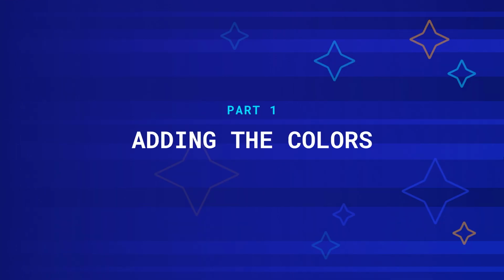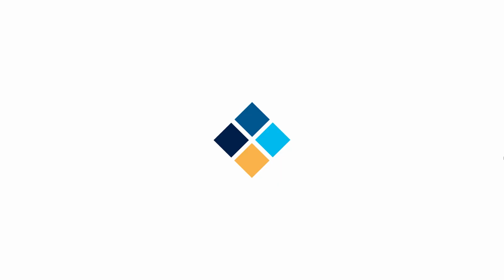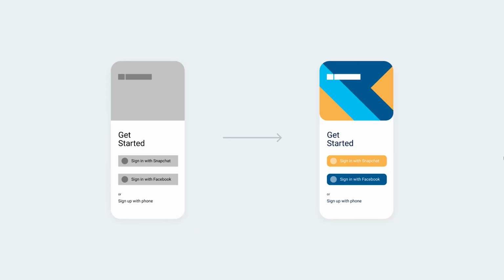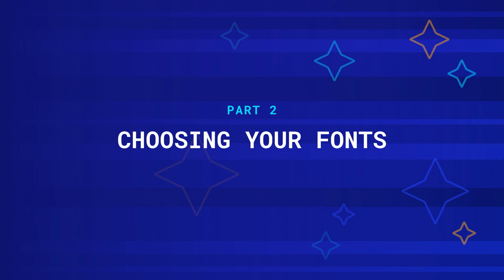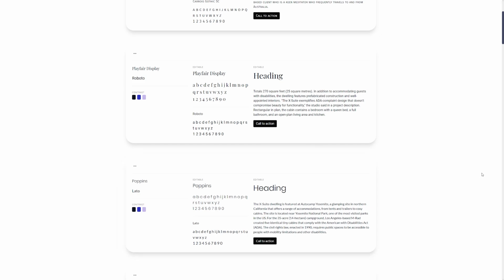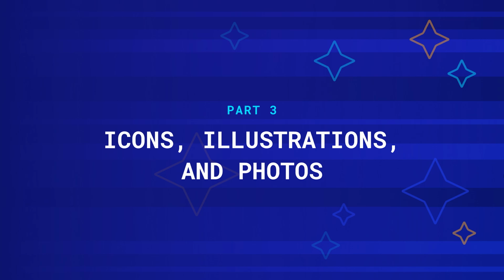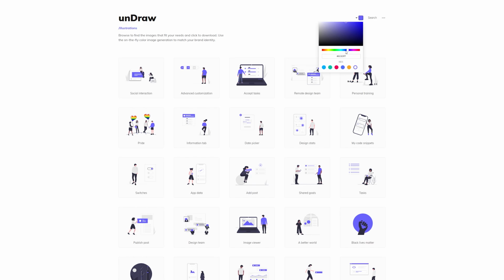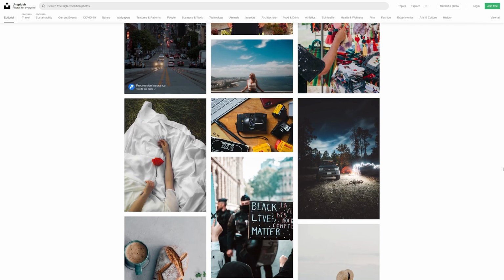DESIGNING HIGH-FI: Design for Developers | Episode 3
Learn how to finally design from a blank canvas! If you're a developer who's struggled to learn basic design, this series is for you.

Timestamps:
00:18 - Adding the Colors
01:13 - Applying the Colors
01:55 - Choosing your Fonts
02:28 - Applying the Fonts
03:10 - Finding Illustrations, Icons, and Photos
04:13 - Applying the Images
05:18 - Recap on Series